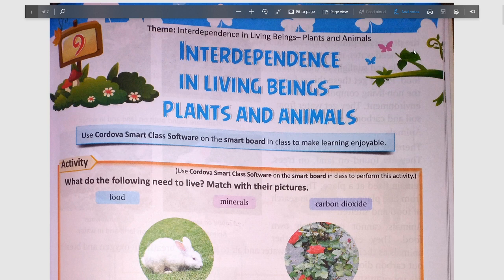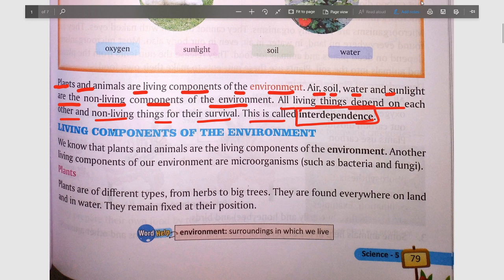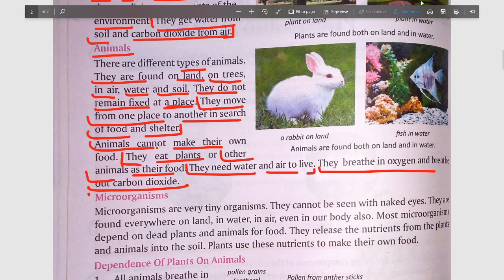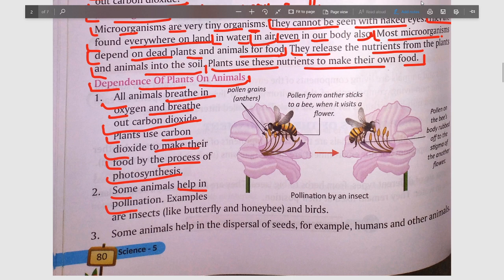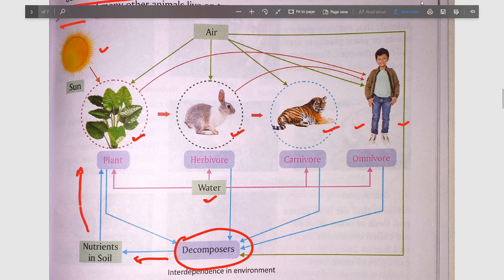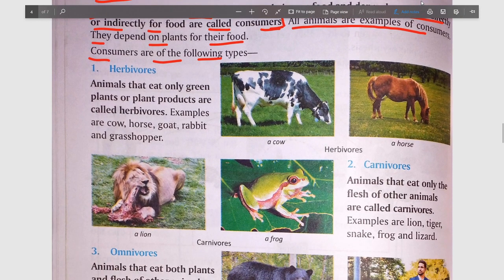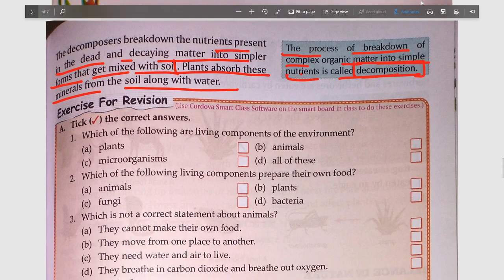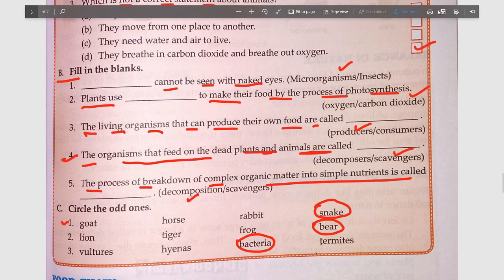Interdependence on living beings | Chapter 9 | part 1 | class 5